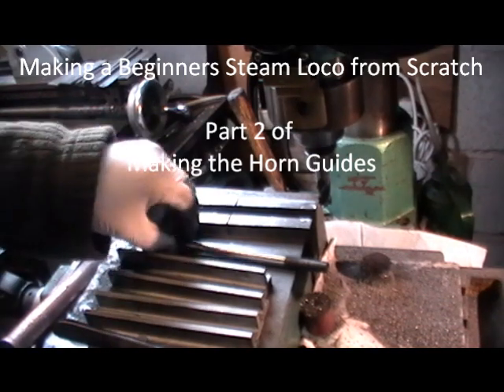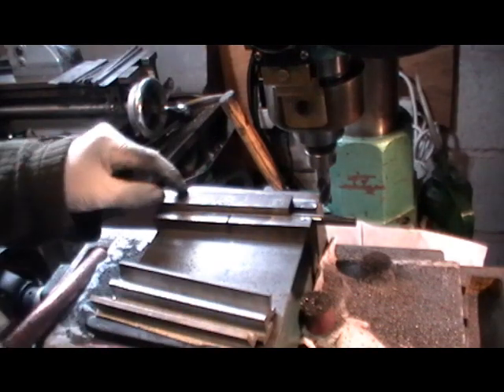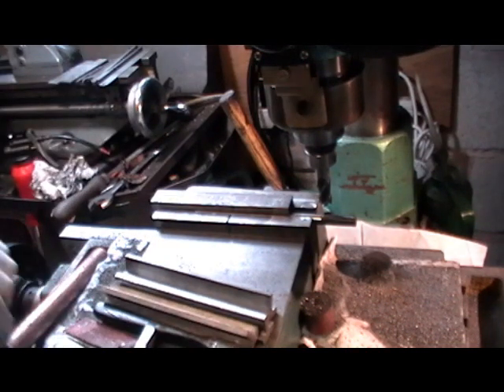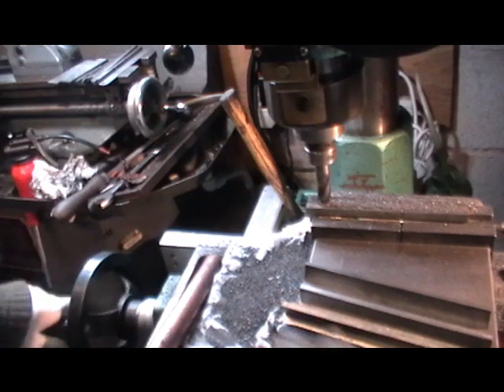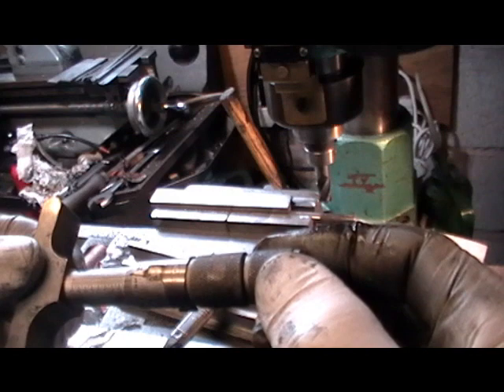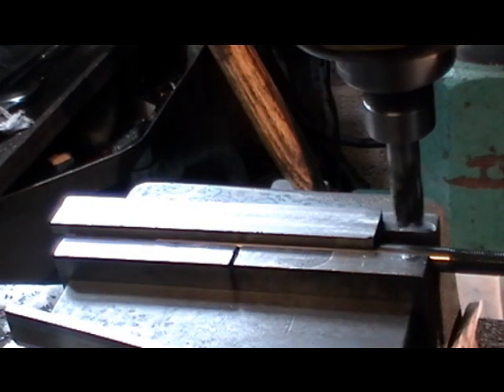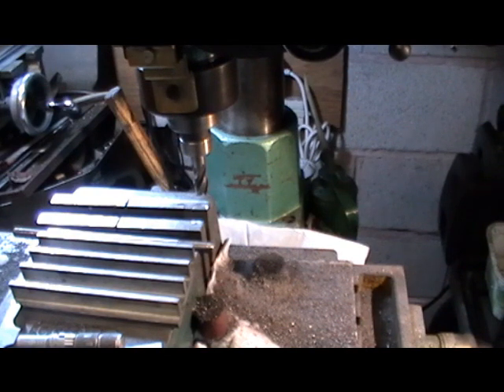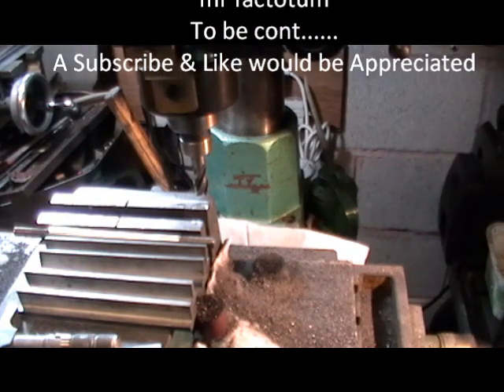Making a Beginners Steam Loco (Making the Horn Guides Part 2) "mr factotum"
Continuation of making a beginners steam locomotive, here showing making the Horn Guides. On my scratch built steam locomotive, a metre maid version of a sweet pea loco